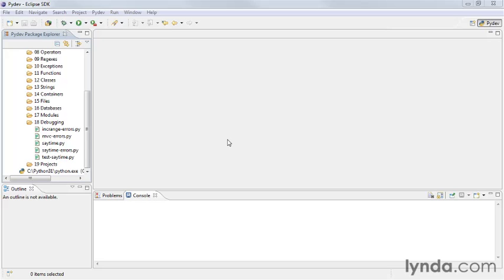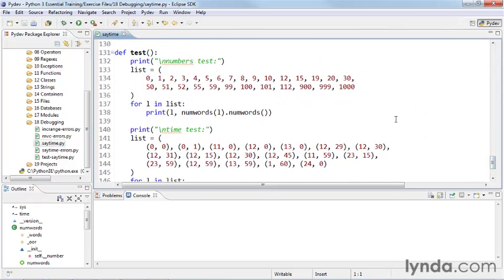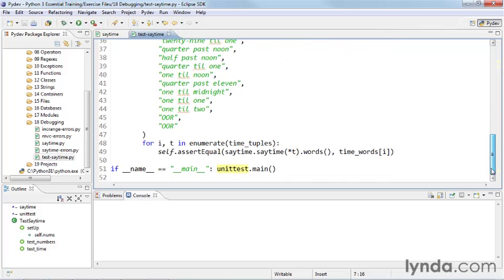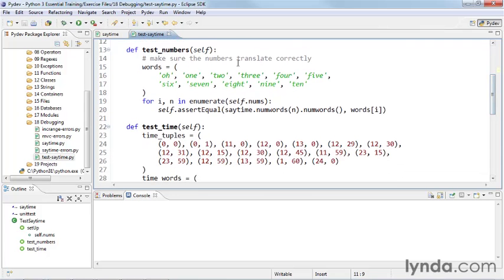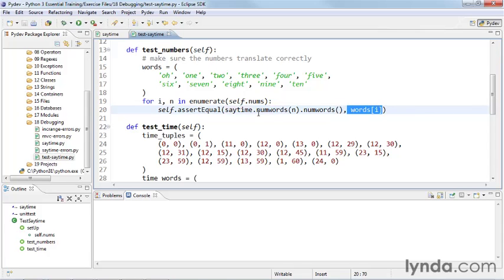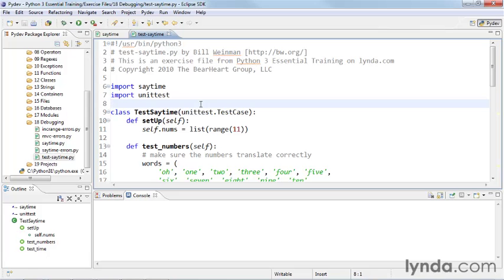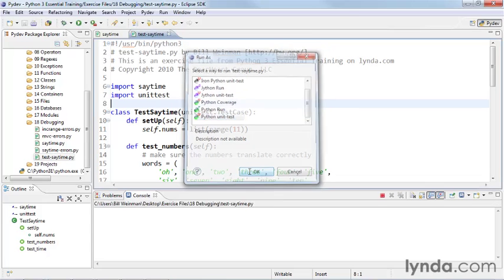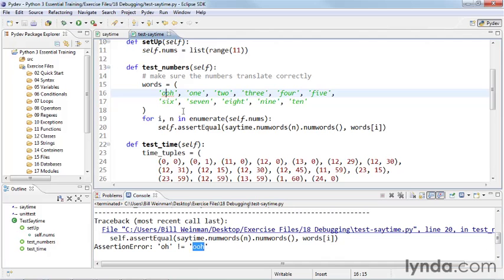1804 Using unit tests